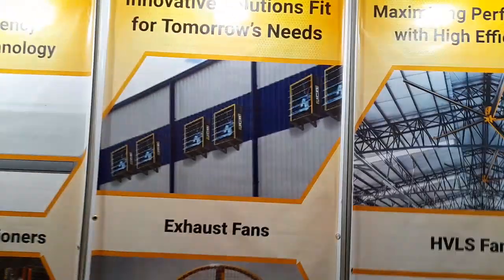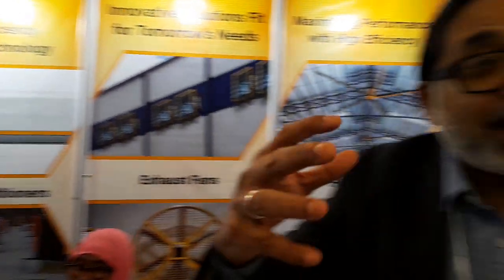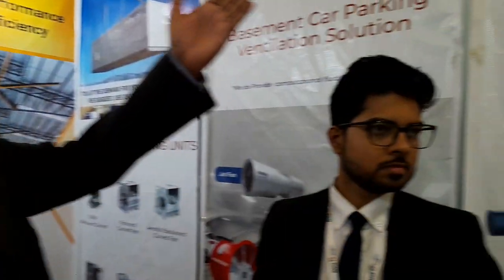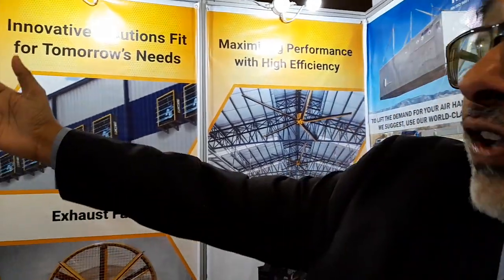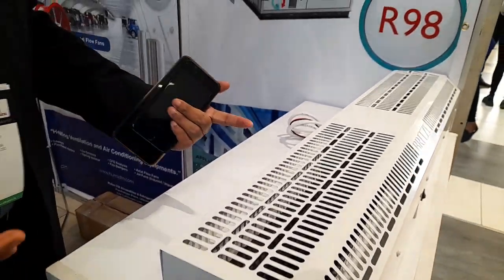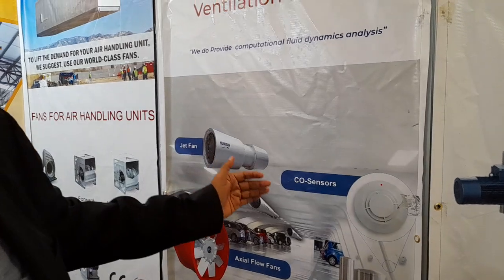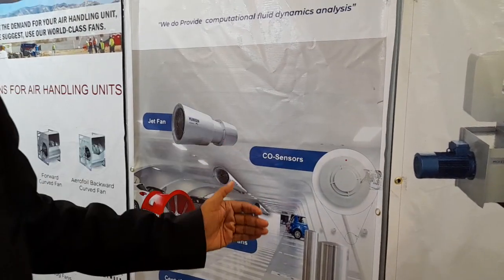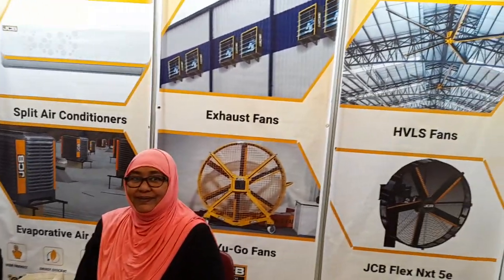Philiopian took over in the Big 5 Construction.this is the biggest exhibition ever. JCB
JCB is one of the biggest companies in the world that does well in construction.